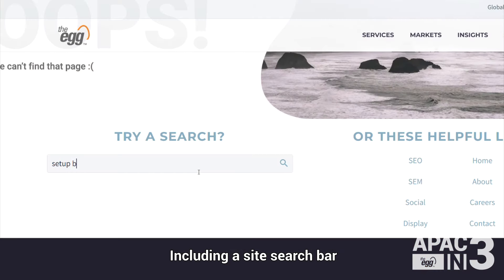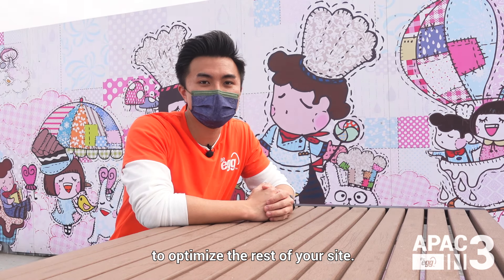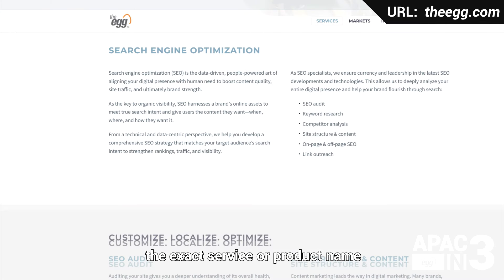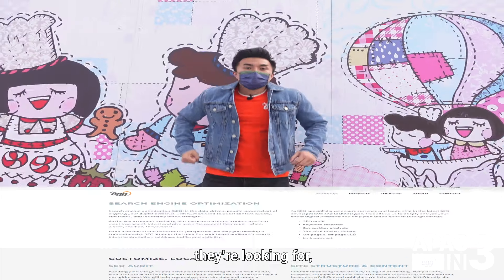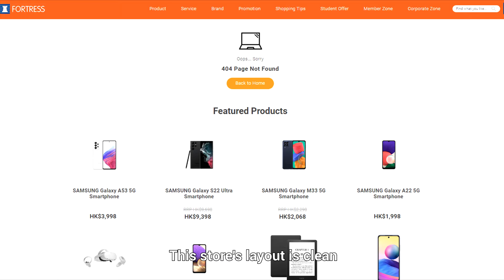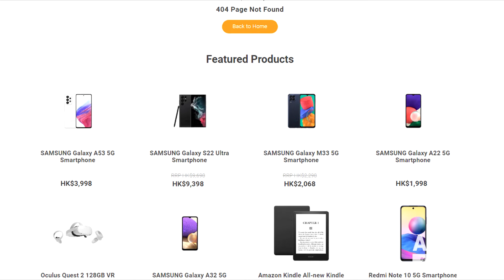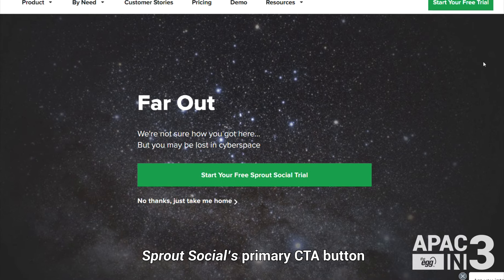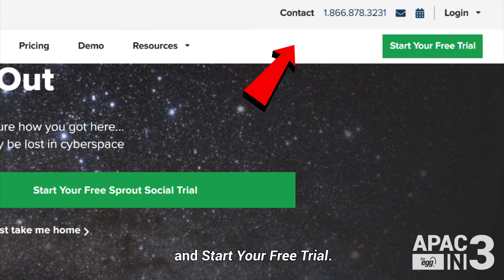SEO Essentials: 3 Tips to Maximize 404 Error Pages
404 pages appear when a user tries to reach a non-existent page on your site. This can either enrage your users—or you can use it as an opportunity to engage them!

Well-designed 404 pages help users navigate around what would have been a wall in their website experience and get to the page they need, in turn improving their perception of your brand.

But by further customizing your 404 pages, you can drive even more value and draw visitors deeper into your site and conversion funnel.

Check out APAC in 3 (EP 11) for 3 effective tips to maximize your 404 pages and user experience.

0:00 - Intro
0:40 - Tip #1: Showcase Your Brand
1:33 - Tip #2: Offer Deeper Direction
2:14 - Tip #3: Turn Error Into Wins!

So, apart from doing something to fix the pages and URLs, what else should you do about those pesky error 404 pages to improve your user experience?
- Start by eliminating default notification messages and instead use messaging that is catchy or fun.
- Add links to related or useful pages that will help direct them to the right pages quickly, and even deeper into your site.
- Add a search bar to the pages so that the user can quickly conduct a search to locate their information.
- Explain that the errors are yours, not theirs and suggest alternative courses of action.
- Be sure to make your 404 pages fun and informative!